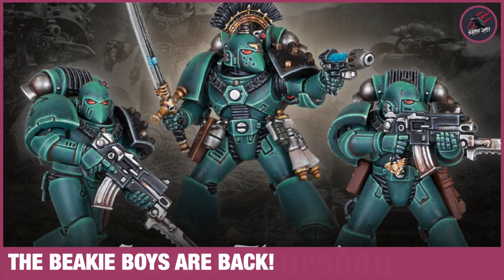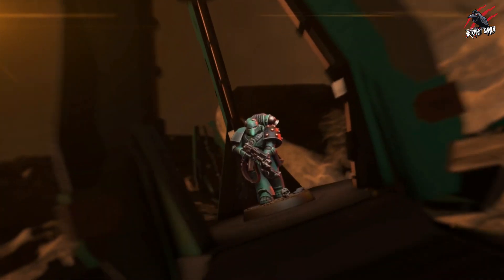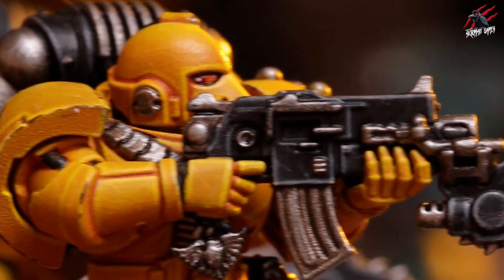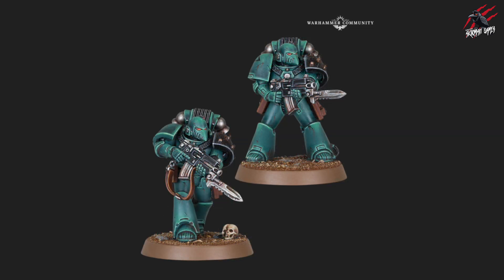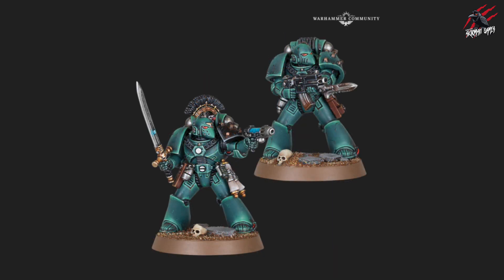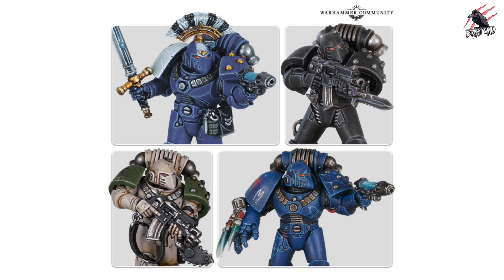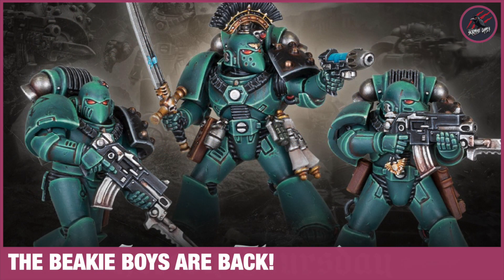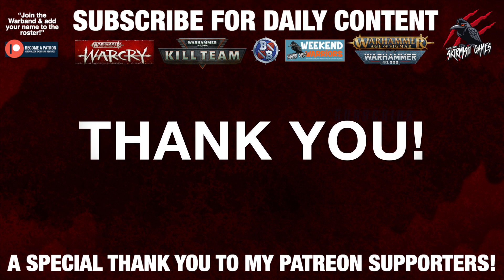BEAKIE BOYS ARE BACK! New Reveal Horus Heresy Mark VI Squad In Plastic